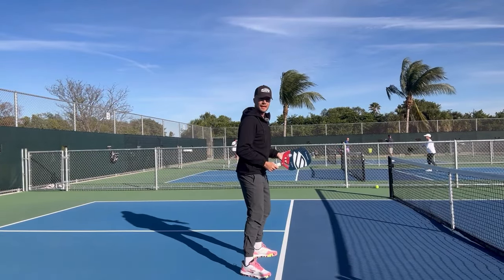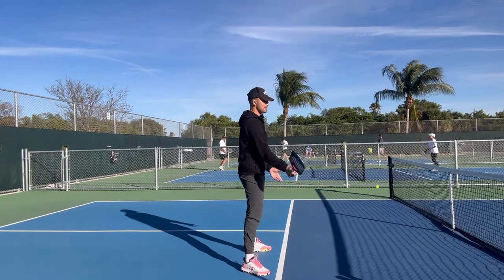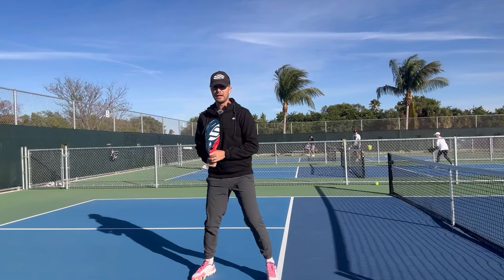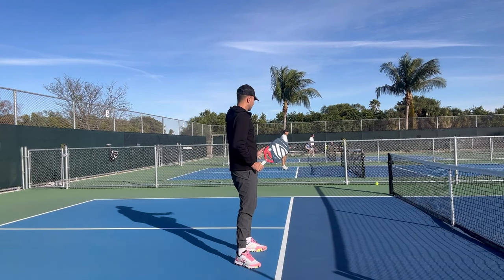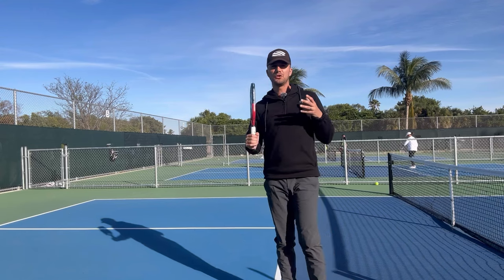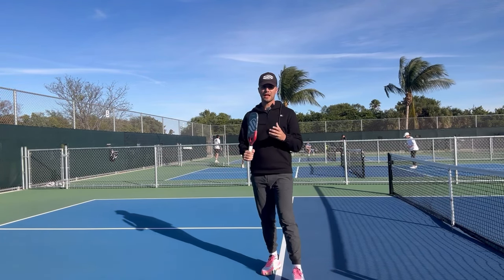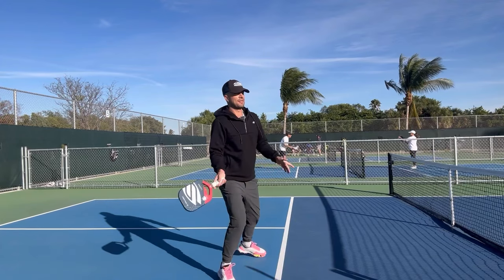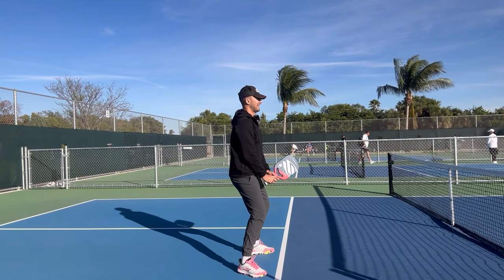Complete Pickleball Kitchen Footwork Guide: Efficient Movement